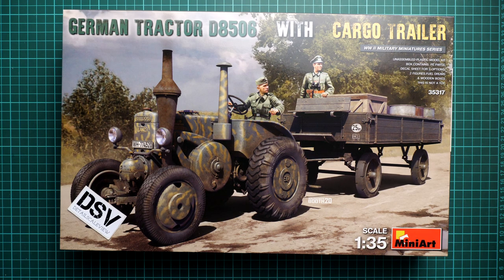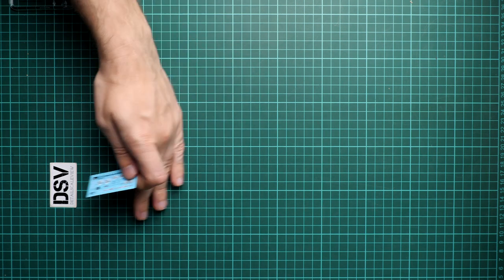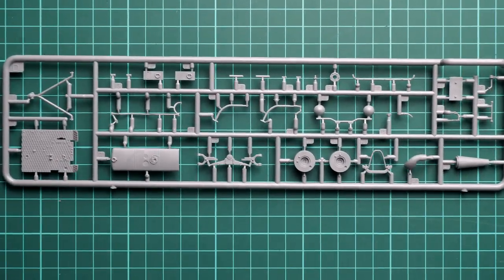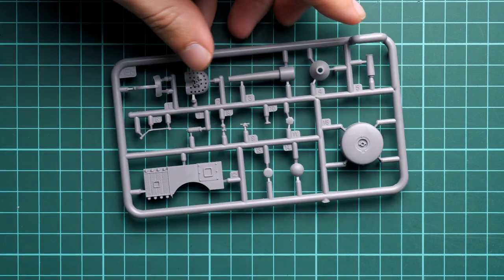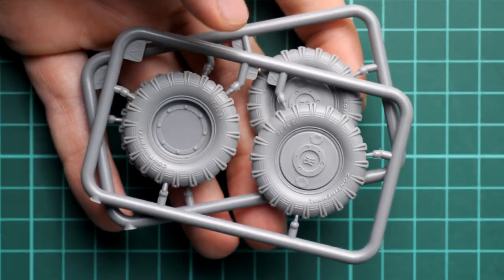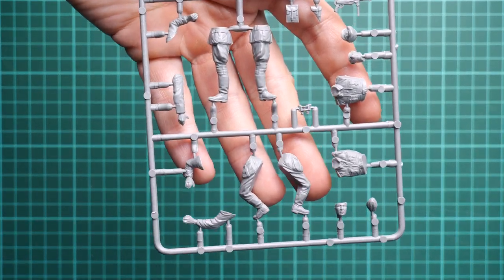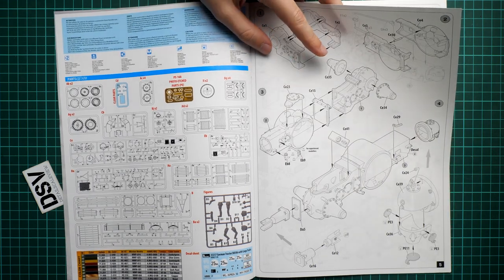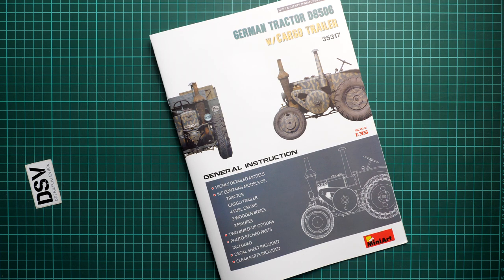Miniart 1/35 German Tractor D8506 with Cargo Trailer (35317) Review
This video-review is dedicated to the combo-set from Miniart. It is molded in 1/35 scale and copies tractor with trailer. Moreover, there are several figures included inside. Let's open this nice box and take a closer look together.